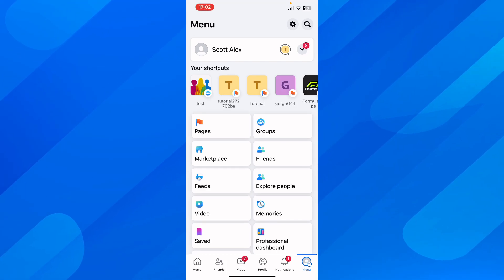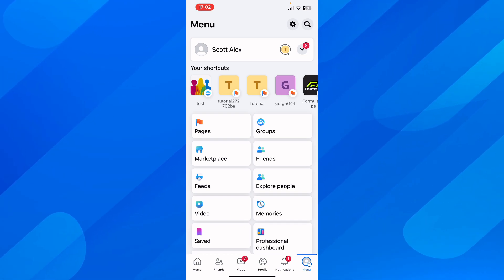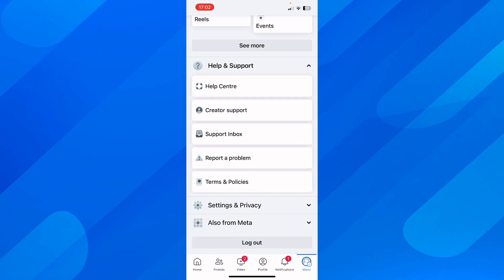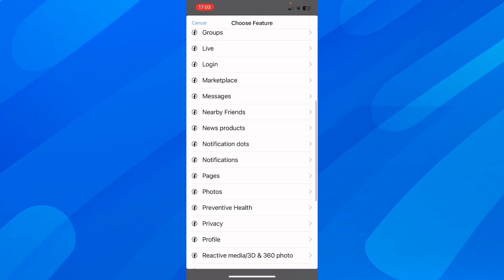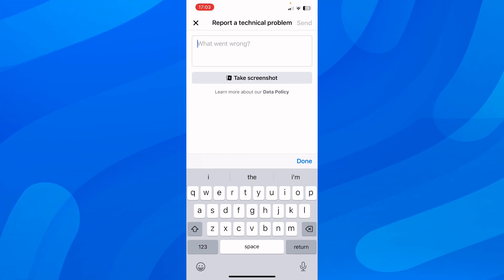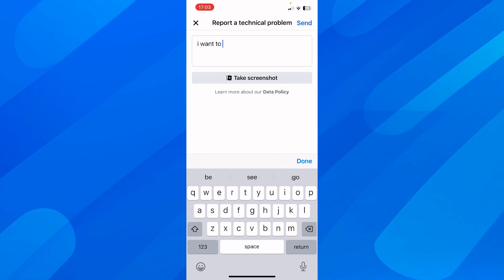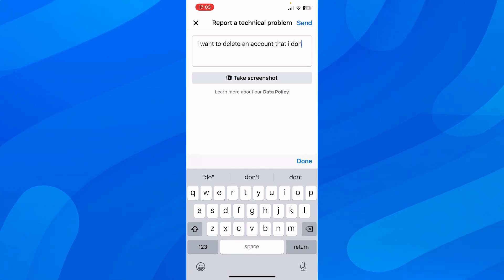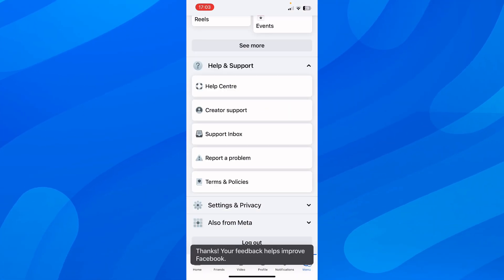How to Delete a Facebook Account That I No Longer Have Access to (2025)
How to Delete a Facebook Account That I No Longer Have Access to (2024)

Address the challenge of deleting a Facebook account when you no longer have access with our 2024 guide. This video is essential for individuals who have lost access to their Facebook account due to forgotten login details, lost access to email or phone number, or other issues. We'll guide you through the steps to attempt to regain access to your account and, if that's not possible, how to proceed with deleting the account. Learn about Facebook's policies, the information you'll need to provide for identity verification, and alternative methods to ensure your account is securely and permanently deleted. Whether you're dealing with security concerns or cleaning up your digital presence, this tutorial provides a comprehensive approach to handling inaccessible Facebook accounts. ‎